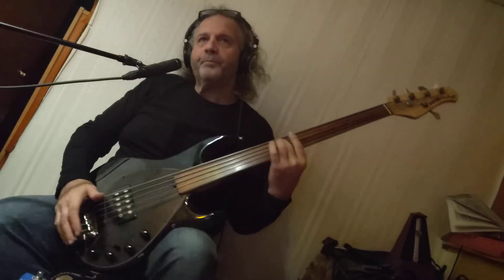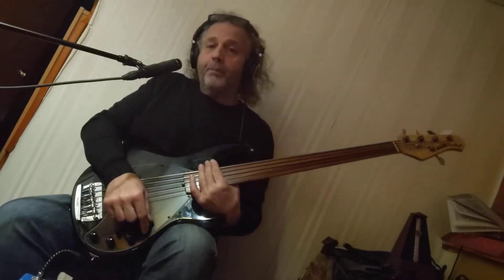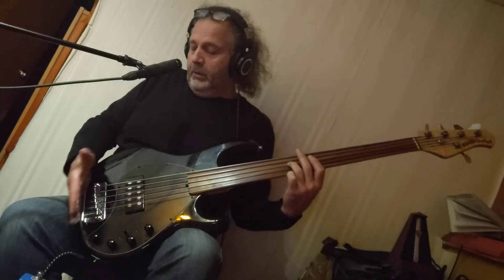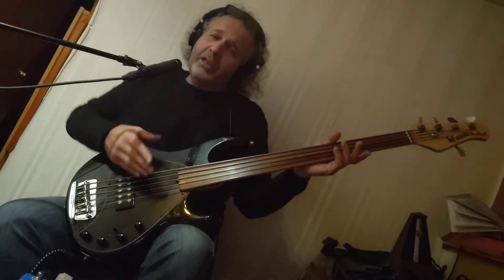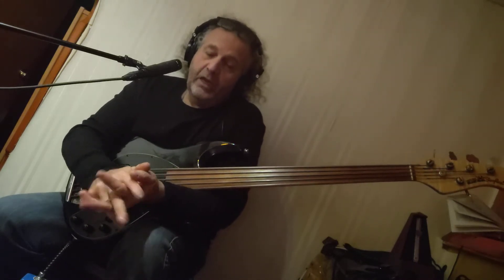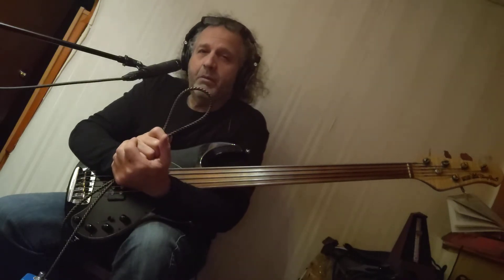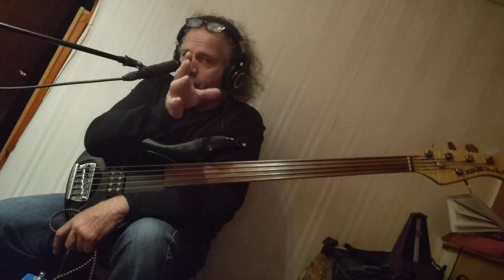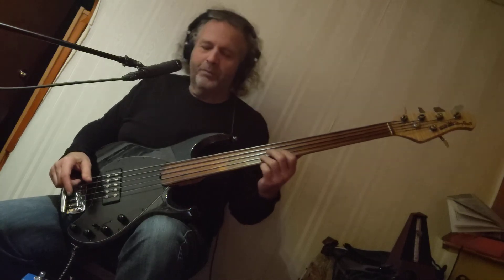Tony Senatore's Fretless Musicman Stingray review!!!